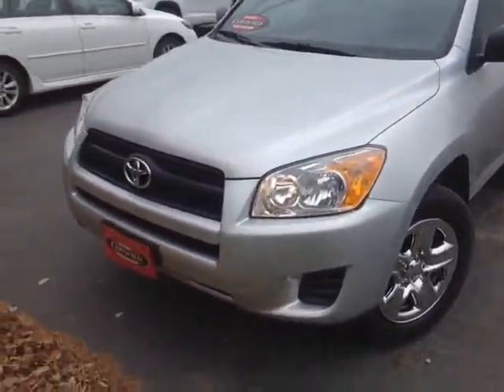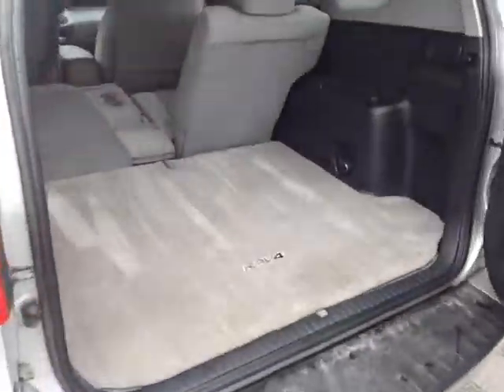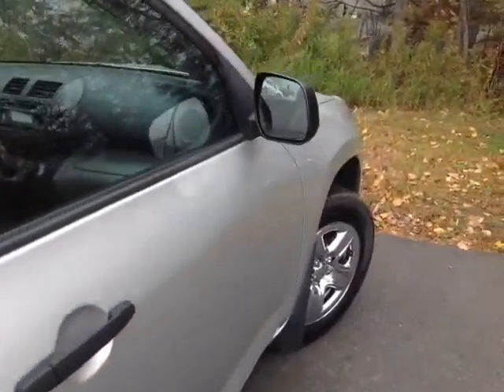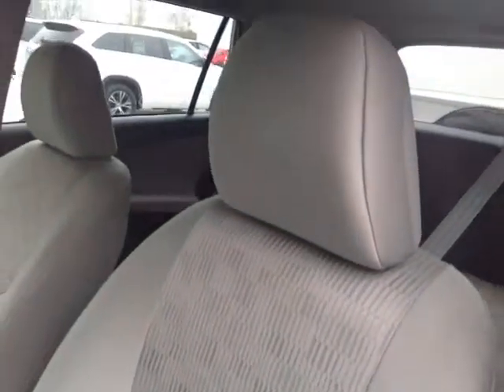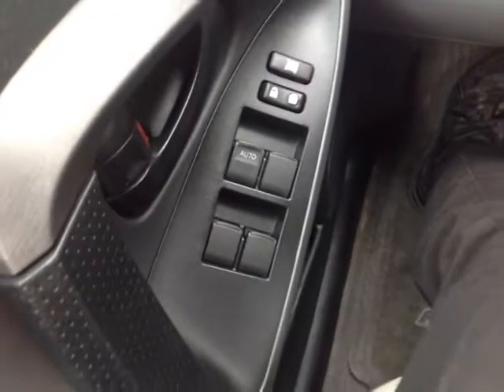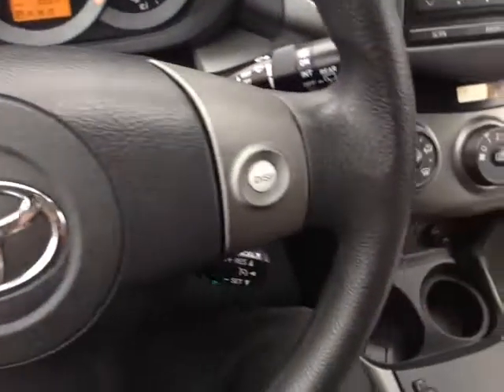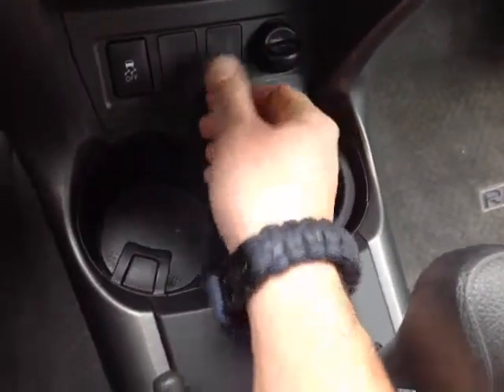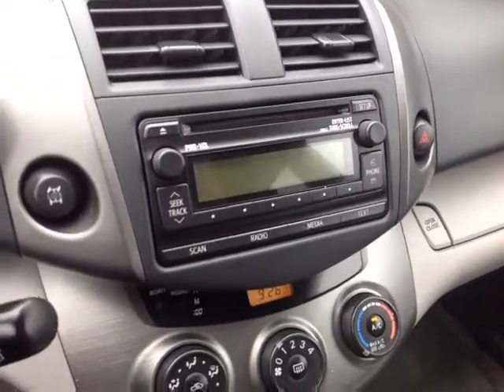2012 Toyota Rav4 Vehicle Demo for Michelle!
Certified Pre-Owned 2012 Toyota Rav4 AWD SUV in Classic Silver Metallic